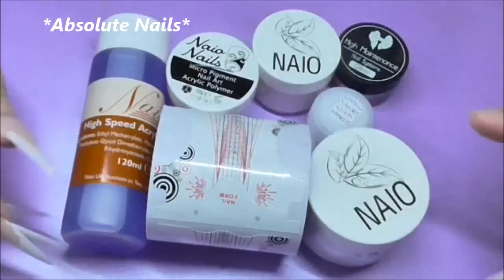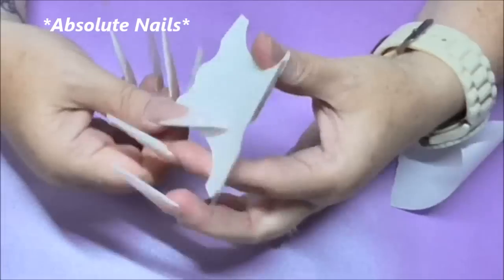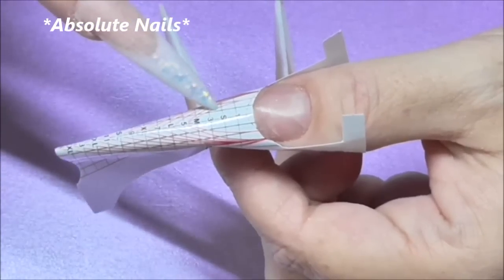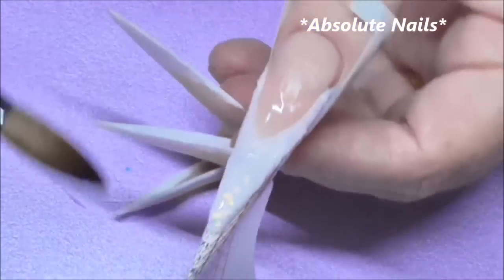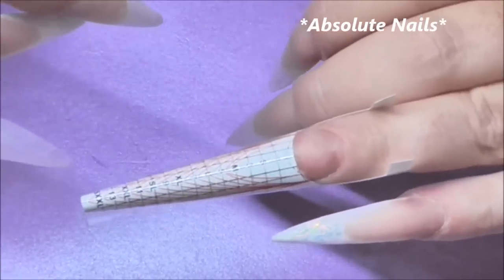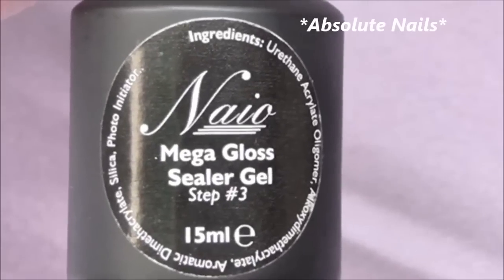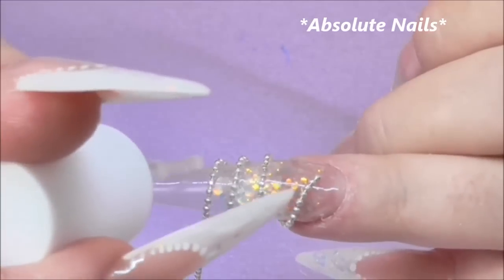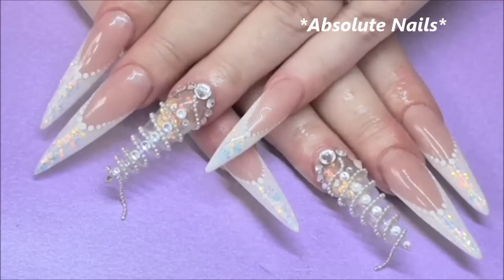CRYSTAL CHAIN SCULPTED NAILS - Cadena esculpido uñas - COLLAB WITH UNIQUE NAILZ | ABSOLUTE NAILS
I really loved sculpting these nails and they are the longest ive worn for a while!

I do hope u like them guys and i really enjoyed doing this collab with mum.
Please show ur support and sub to her, I would very much appreciate it =)

Thank you so much or watching guys xxx

THE ACRYLIC BRUSH I USED IN THIS VIDEO IS FROM BRILLBIRD

Gunnar Olsen - Shoulder Closures